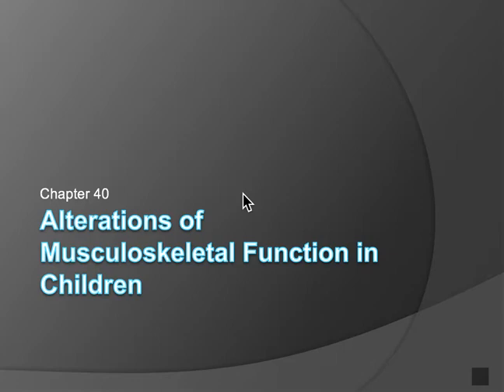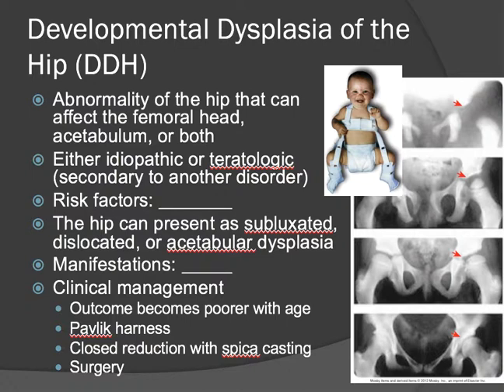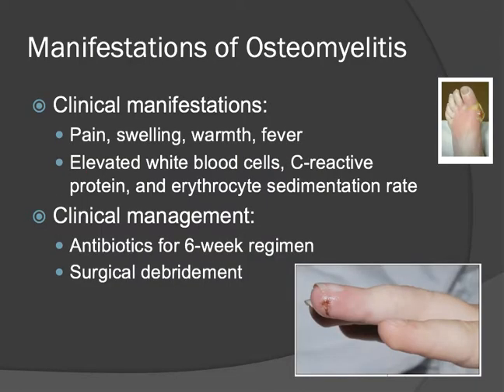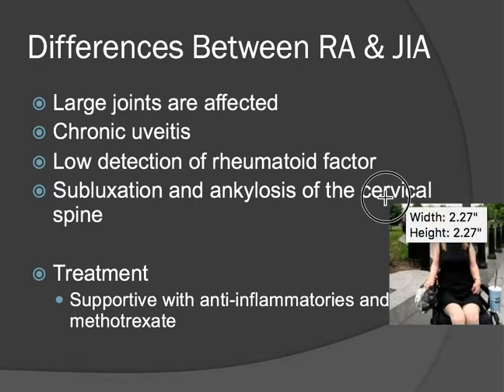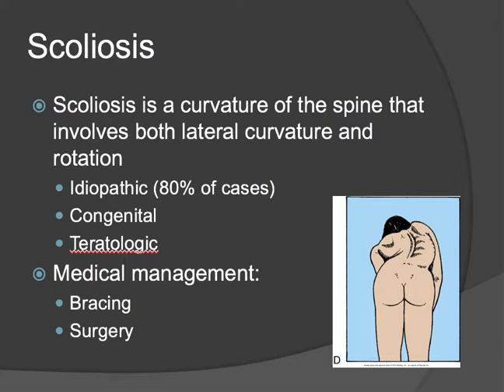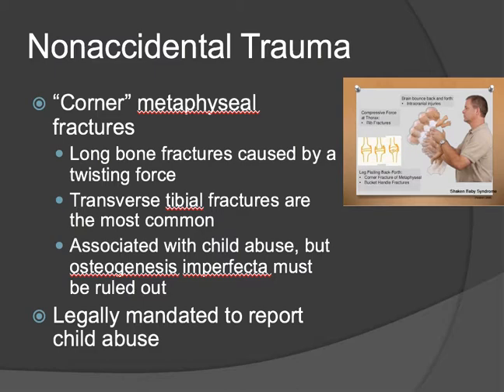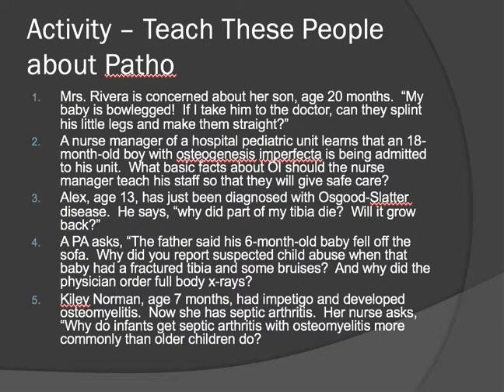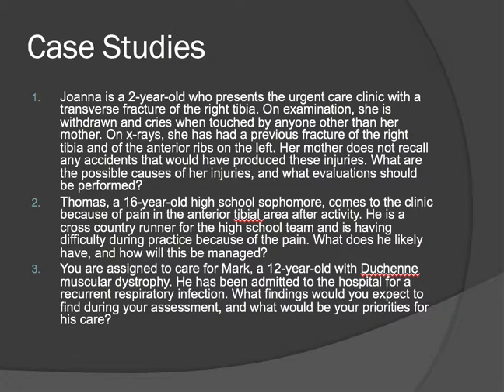MSK Disorders in Children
Review of patho of MSK disorders in children.  Intended for nursing students.